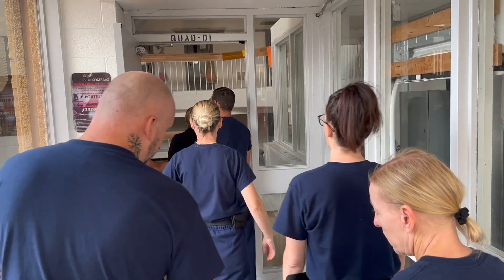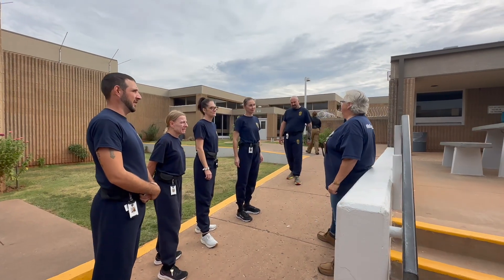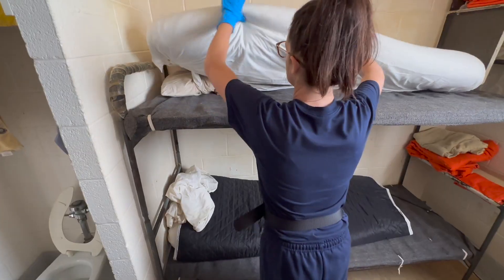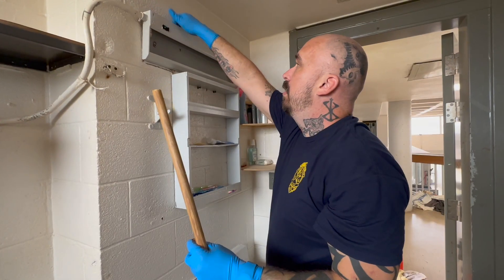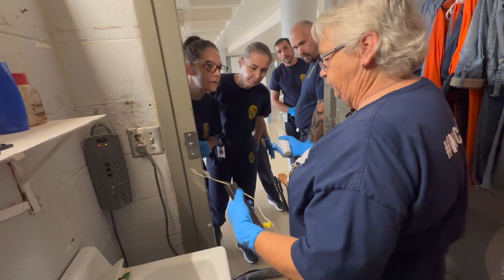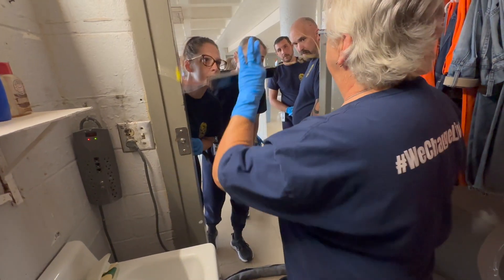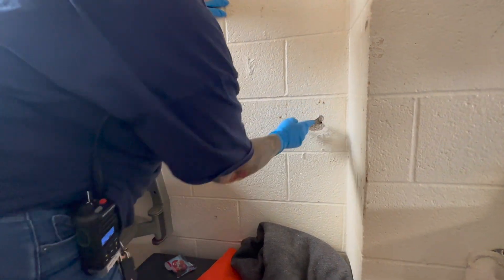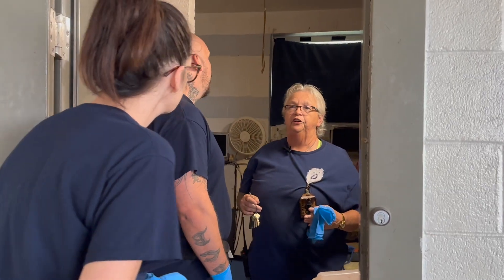Cadet Training at Lexington A&R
ODOC cadets traveled to Lexington for hands on training in how to search for contraband. Cadets learned from experienced correctional officers before beginning their searches of inmate cells.